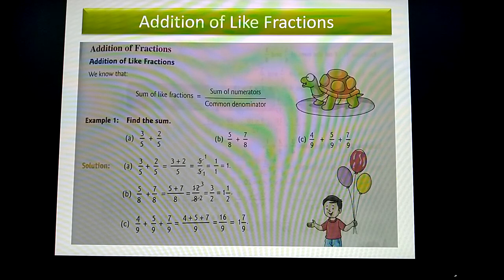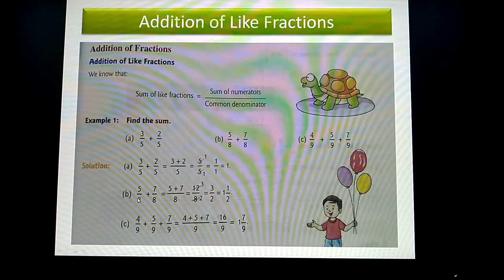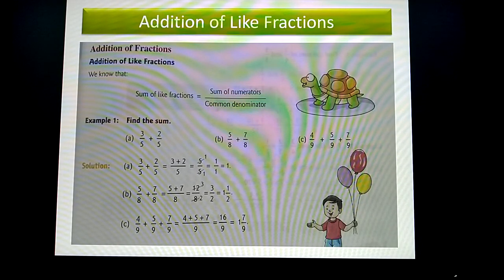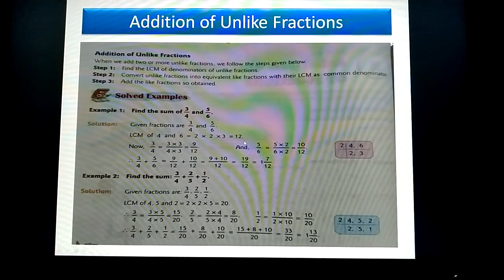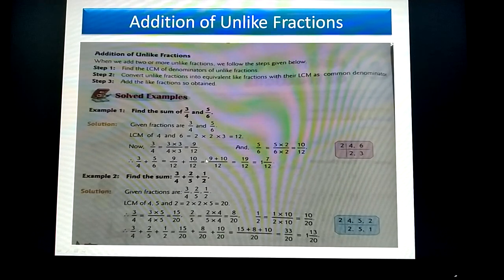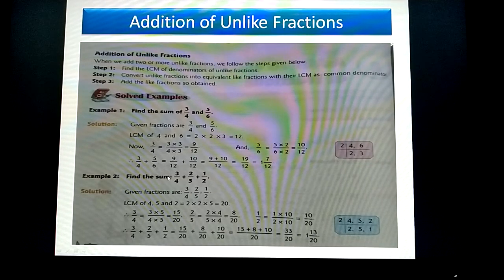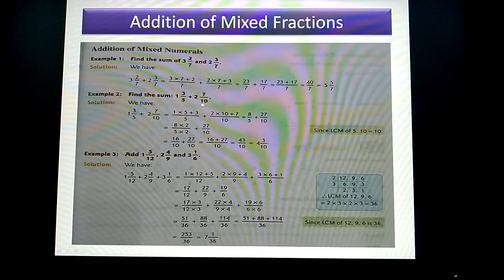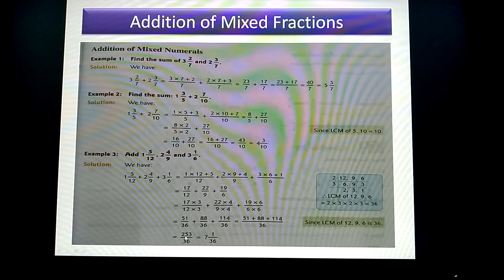Addition of Like, Unlike and Mixed Fractions | Class V (Mathematics)